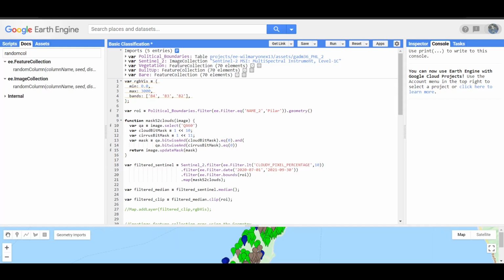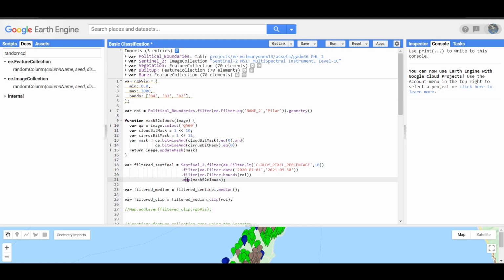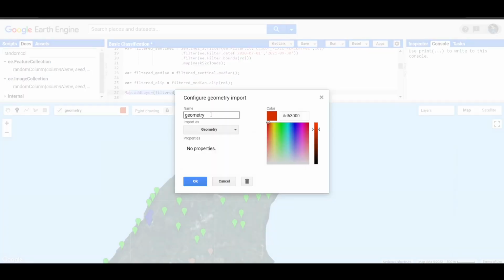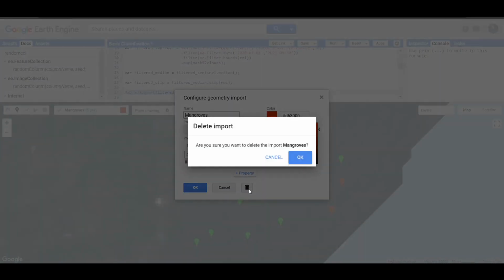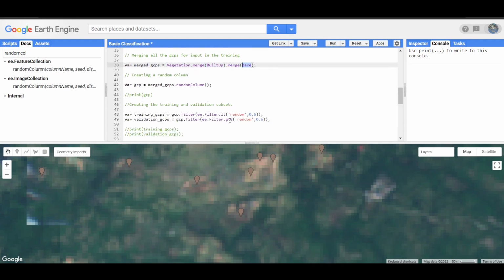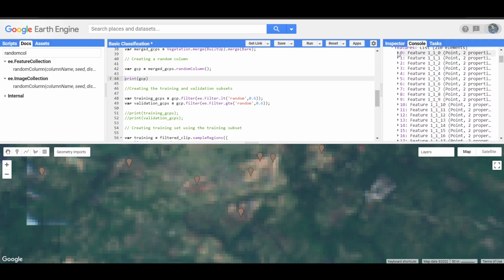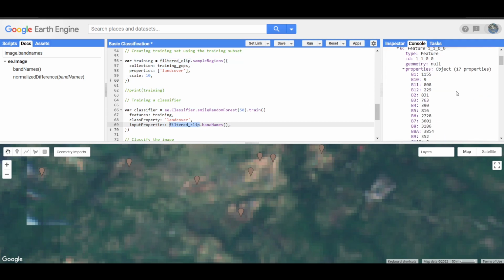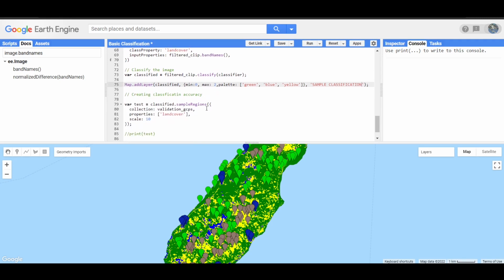Google Earth Engine - Basic Image Classification